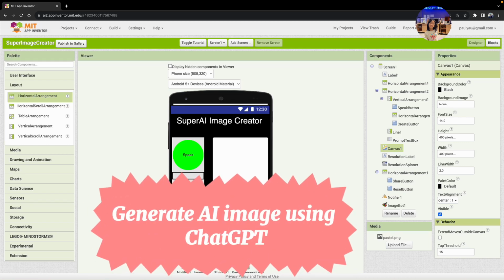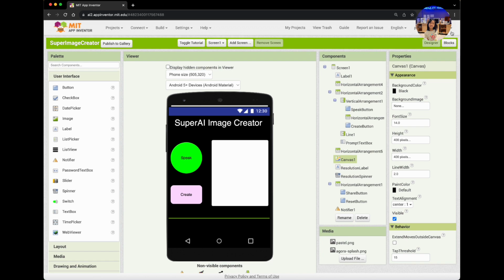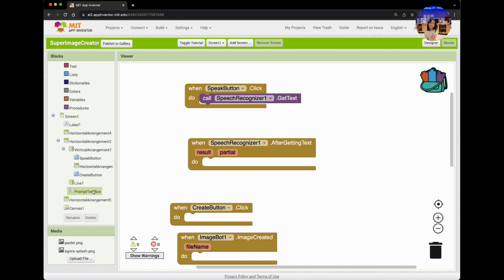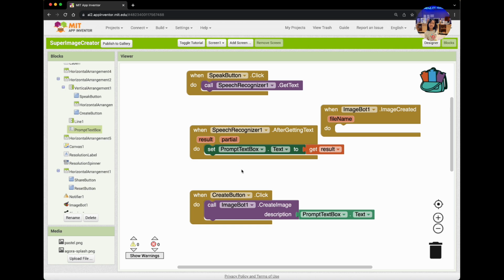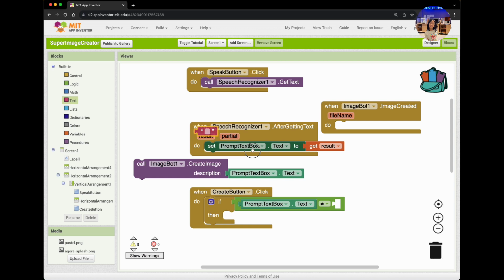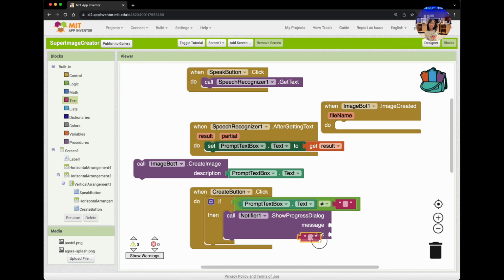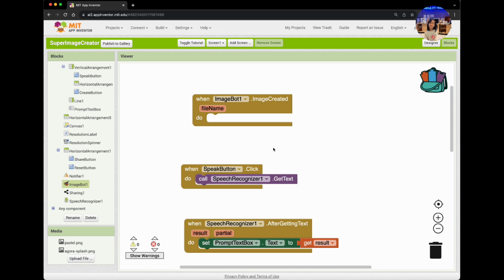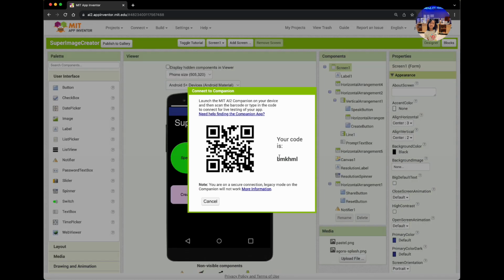App Inventor Tutorial Step by Step - Super AI Image Creator using OpenAI's DALL-E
You can generate AI image by just talking to the App.

Thanks to the amazing @MITAppInventor  team on building these awesome new features.